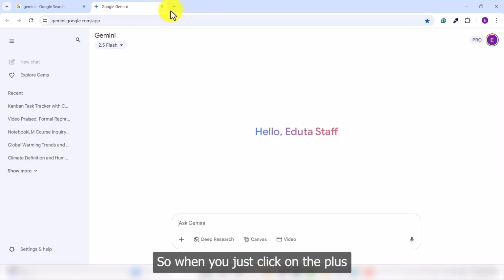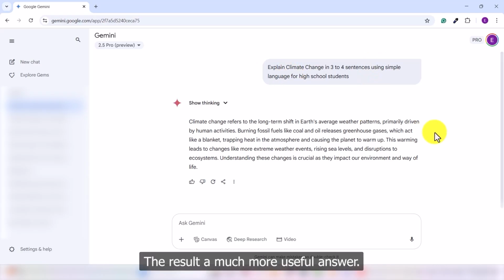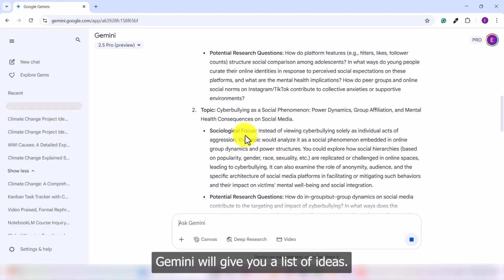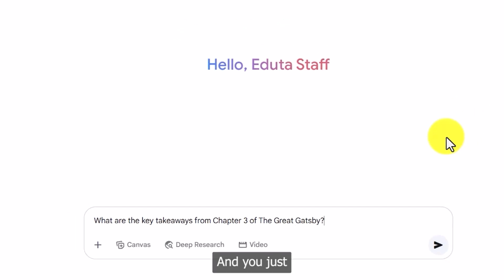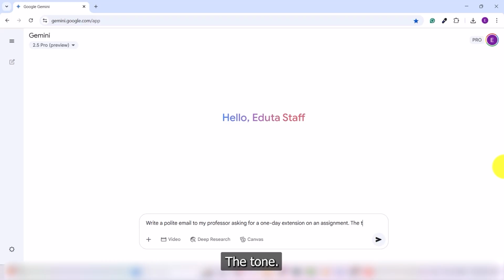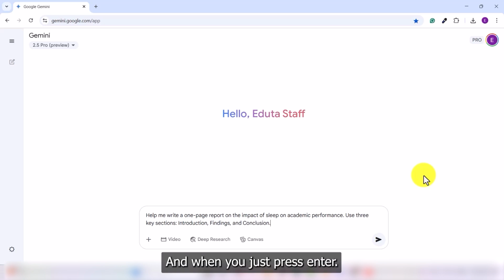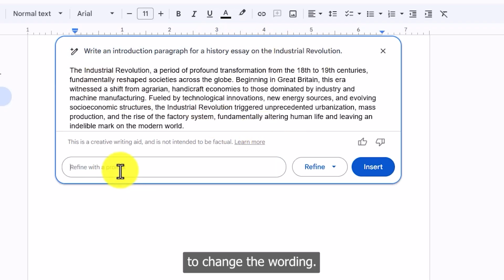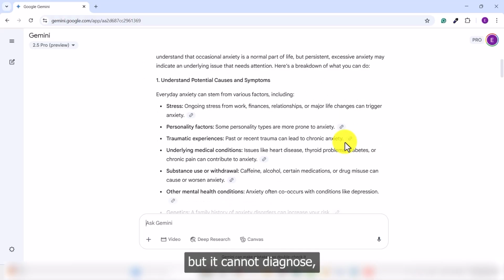Gemini AI Basics: A Beginner’s Guide to Google’s AI Tool (Full Course)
🎬 Gemini AI Basics: A Beginner’s Guide to Google’s AI Tool

Want to use AI but don’t know where to start? Gemini by Google is one of the easiest tools to learn — perfect for writing faster, studying smarter, and organizing your day. This beginner-friendly course walks you through everything from your first prompt to creating presentations and images, no tech background required.

📱 Course Requirements:
✔ A Google account (Gmail is enough)
✔ Computer, tablet, or phone with internet access
✔ No prior AI experience required — just curiosity and willingness to learn

✨ What You’ll Learn:
By the end of this course, you’ll be able to:
✔️ Understand what Gemini AI is and how to access it
✔️ Write clear prompts to get accurate and helpful results
✔️ Use Gemini for studying, research, and daily productivity
✔️ Write better emails, reports, and summaries using AI
✔️ Generate creative visuals and presentations in Docs and Slides
✔️ Apply AI responsibly for school, work, and personal projects

📚 Course Curriculum:

Module 1: Getting to Know Gemini AI – What Gemini is, where to find it, and why it matters
Module 2: Chatting with Gemini – Ask Smart, Get Smart – How to write better prompts and follow-up questions
Module 3: Using Gemini for Daily Life and Studies – Study help, writing tasks, and planning tools
Module 4: Exploring Creative Features in Gemini – Generate visuals and create slides with AI
Module 5: Thinking Critically About AI Use – Understand Gemini’s limits and ethical AI use

👥 Who This Course Is For:

University students who want to study and research more efficiently
Young professionals using AI for work and communication
Beginners exploring AI tools for the first time
Anyone curious about using Gemini in school, work, or personal life

With step-by-step lessons and real examples, you’ll go from AI beginner to confident Gemini user — ready to save time, write better, and think smarter.

Timestamps:

00:00:00 What is Gemini?
00:00:14 Gemini on the Web: Your Main Access Point
00:00:54 Gemini in Google Docs: Your Writing Sidekick
00:02:25 Gemini in Gmail: Smart Email Writing
00:03:21 Gemini on Mobile: On-the-Go Help
00:03:39 Gemini in Slides and Sheets (Bonus)
00:04:10 What is a Prompt?
00:05:57 Why Follow-up Questions Matter
00:10:42 Using Gemini to Brainstorm Research Topics
00:21:46 Writing Polite and Clear Emails with Gemini
00:29:17 What is Image Generation in Gemini?
00:32:15 Gemini in Google Docs: Write, Rewrite and Refine
00:38:00 It Lacks Human Judgment and Emotional Understanding